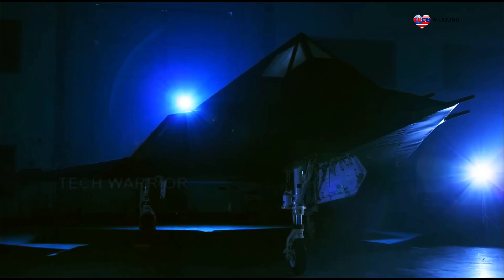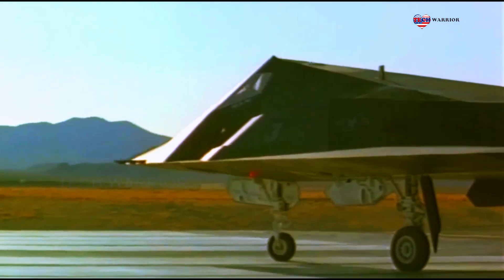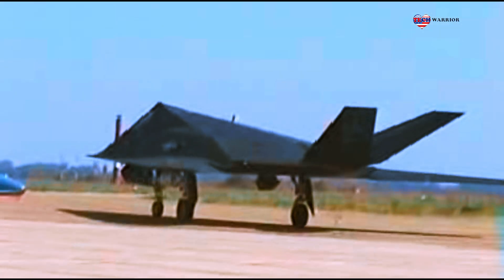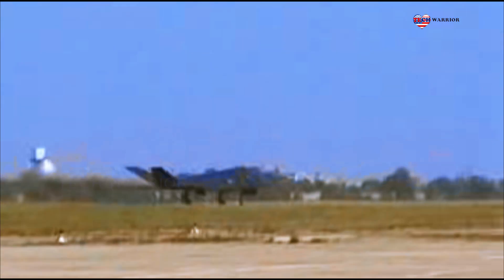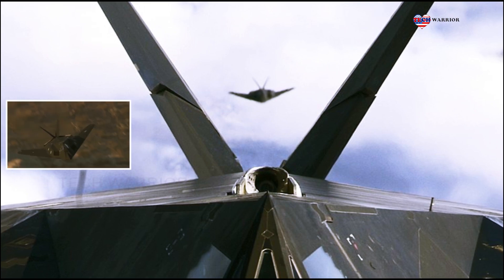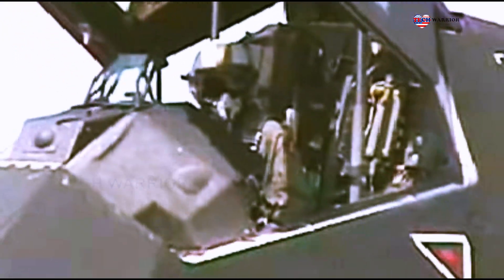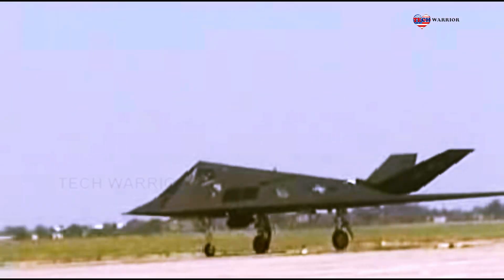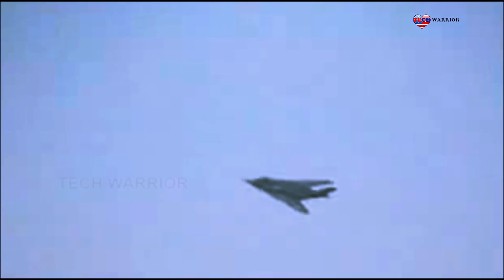Here's America's First Stealth Aircraft that Very Feared Russia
The F-117 Nighthawk stealth attack aircraft stands as a symbol of precision threat and power on the battlefield. Its ability to strike targets with accuracy, penetrate heavily defended airspace without detection is an important advantage and its unrivaled stealth makes it a formidable force. The Nighthawk's influence continues to shape the development of stealth and precision strike capabilities in contemporary aircraft.